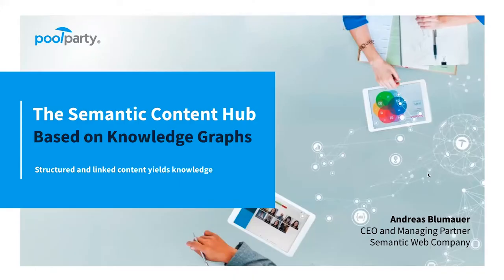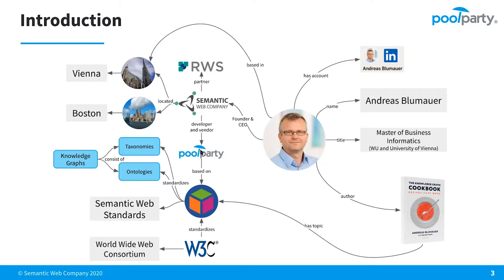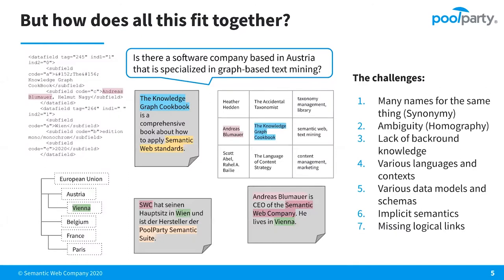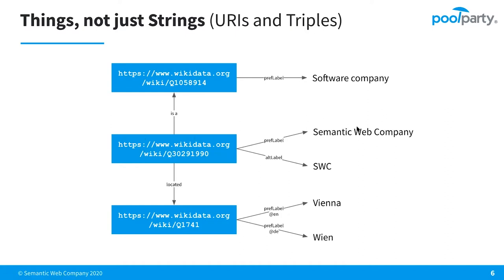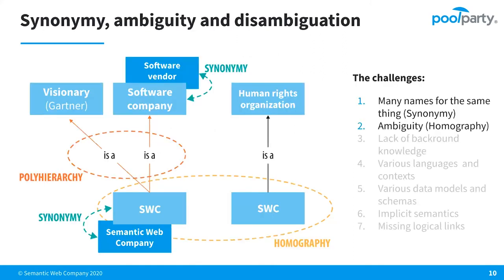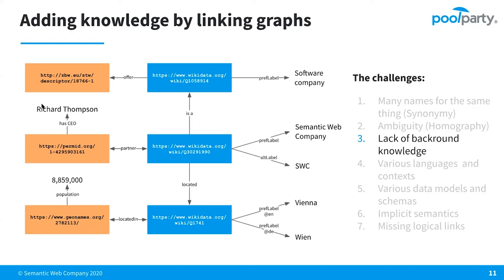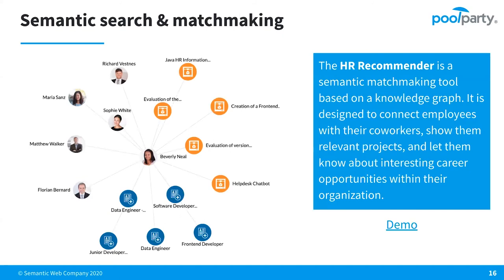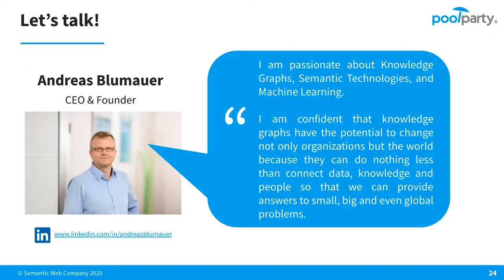TXS India 2021 - Partner presentation: Semantic Web Company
Discover why knowledge graphs based on standards should be the main ingredient of your semantic AI strategy.

Speaker: Andreas Blumauer
CEO author of The Knowledge Graph Cookbook